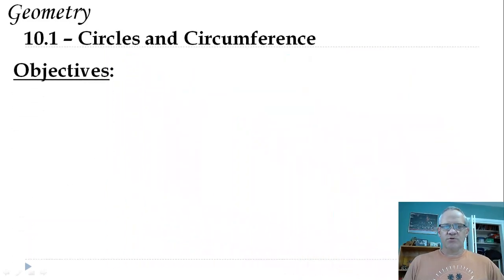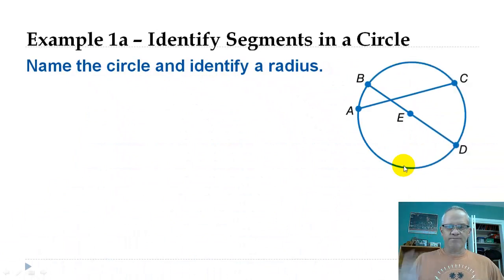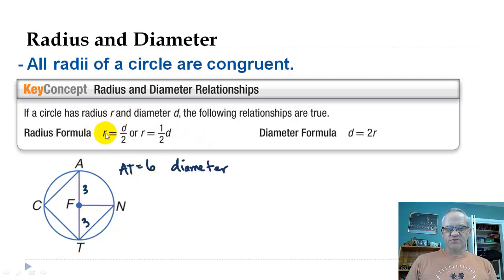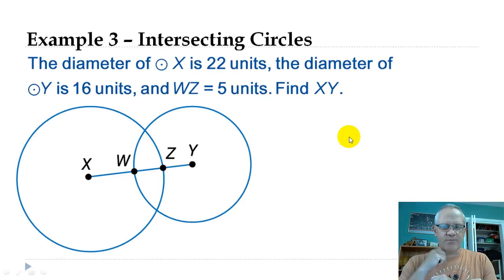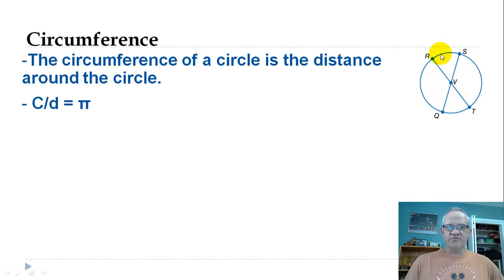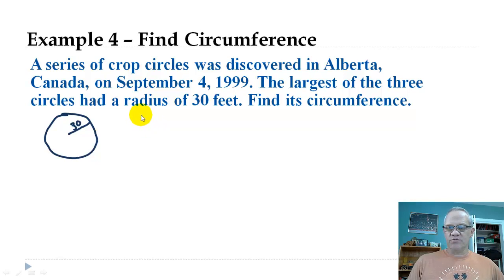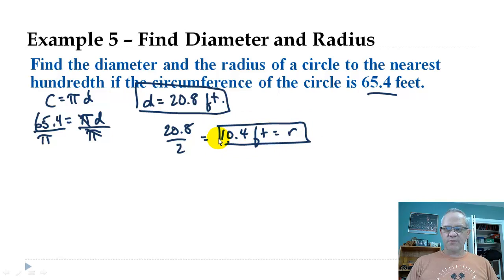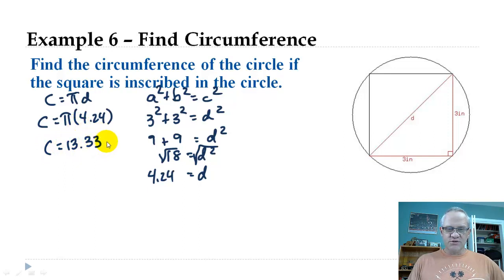Geo - 10.1 Circles and Circumference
- Identify and use parts of circles.
- Solve problems involving the circumference of a circle.